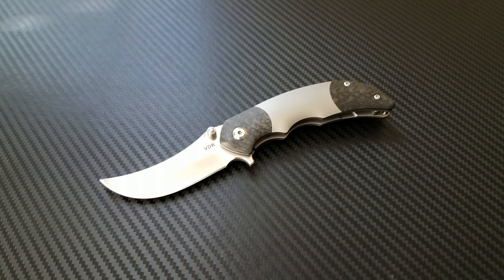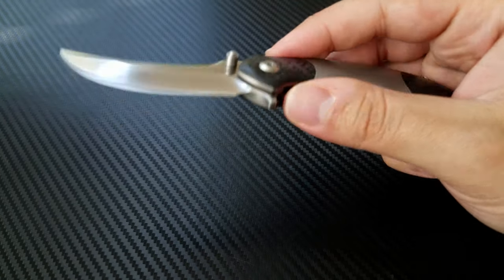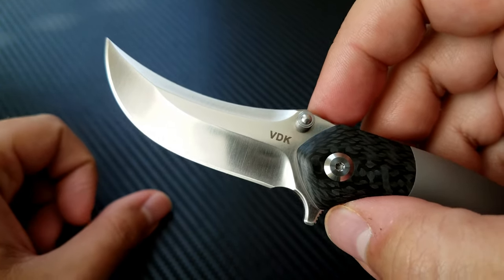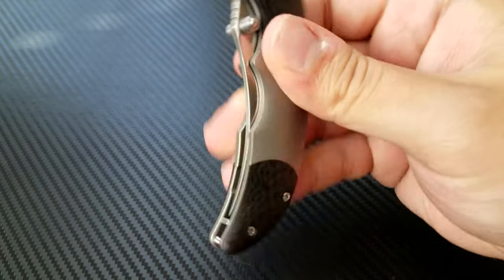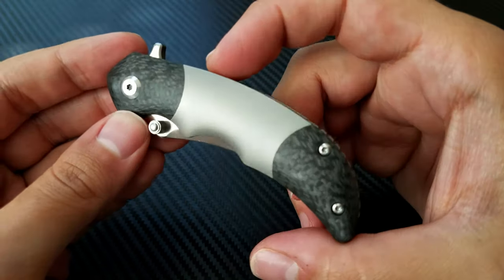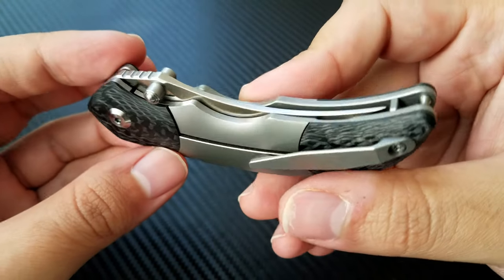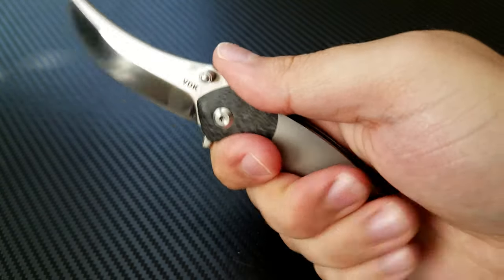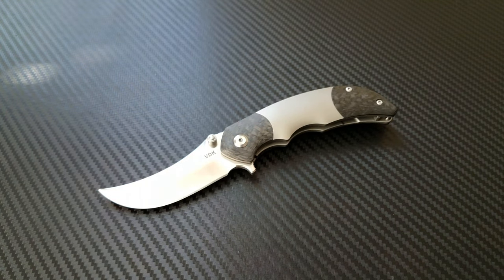VDK Pharoah Knife Consult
My thoughts on the VDK Pharoah.  After feeling the smoothness of the War Admiral, I was somewhat disappointed here.  And for $300, there are lots of choices out there...